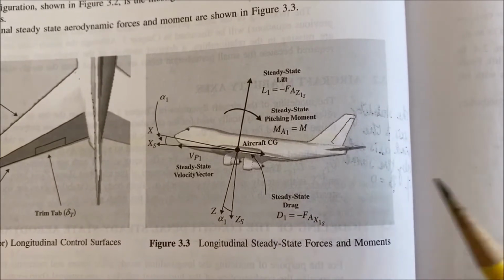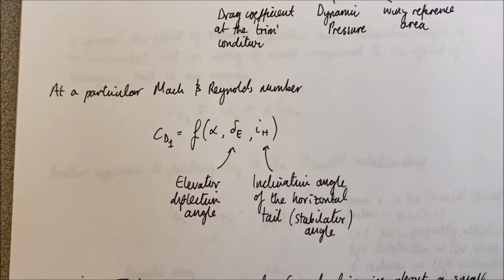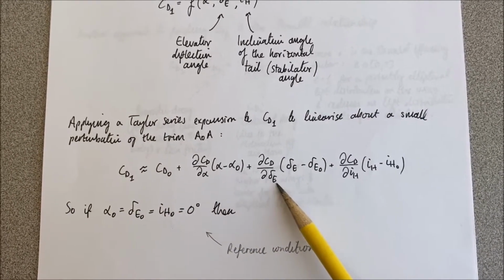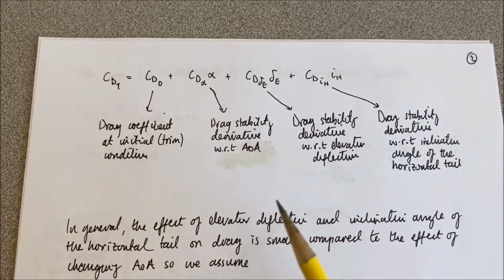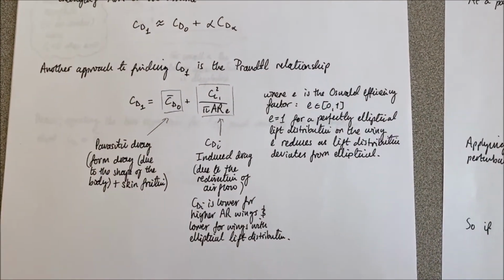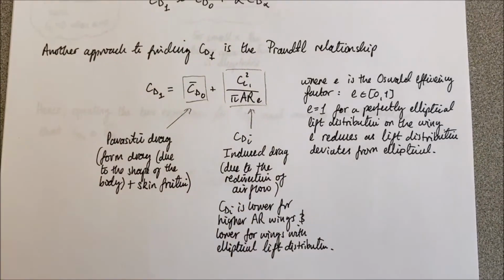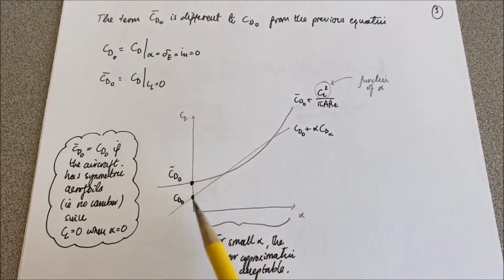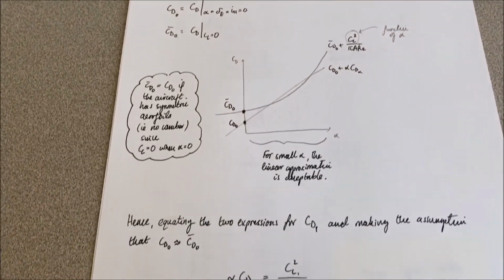3.2 Modelling Drag Force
Derivation of the drag force equation